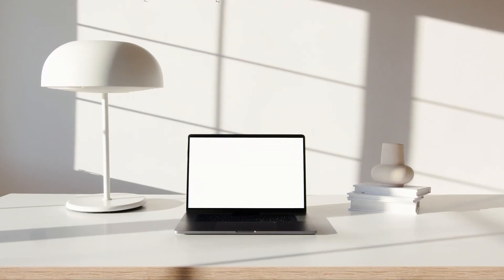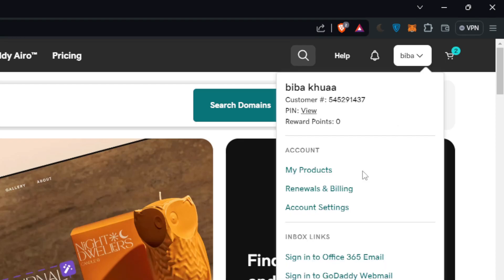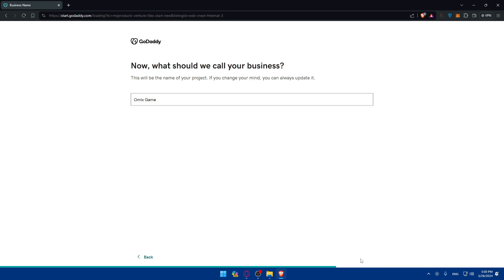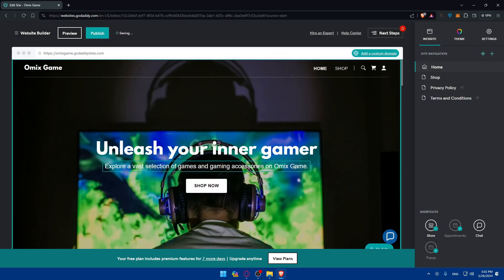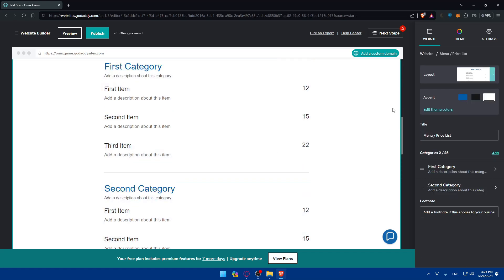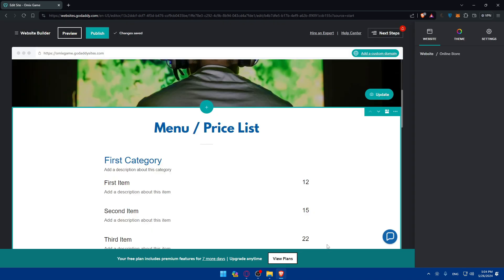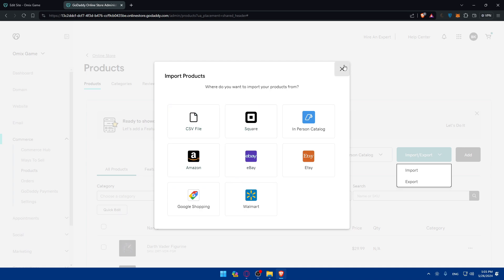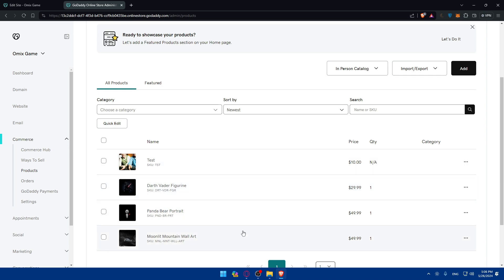How To Add Products on GoDaddy Website 2025! (Full Tutorial)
Today we talk about add products on godaddy website,godaddy tutorial,how to use godaddy website builder,godaddy website tutorial